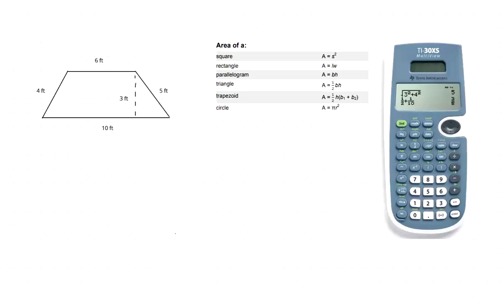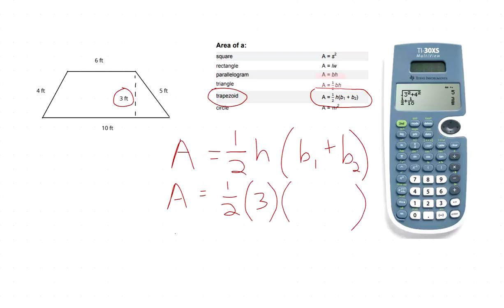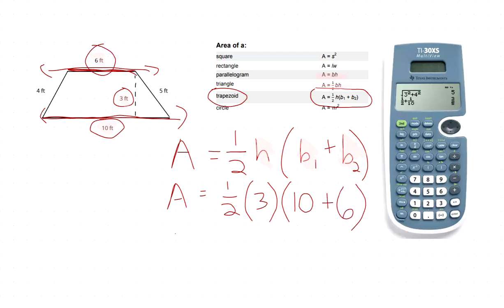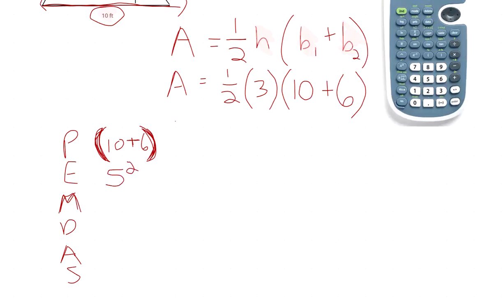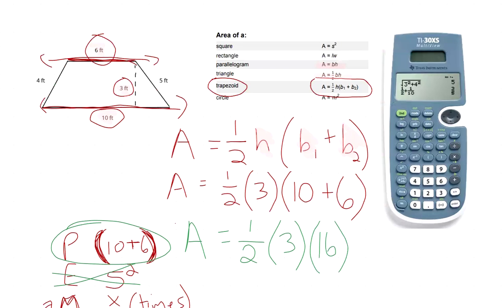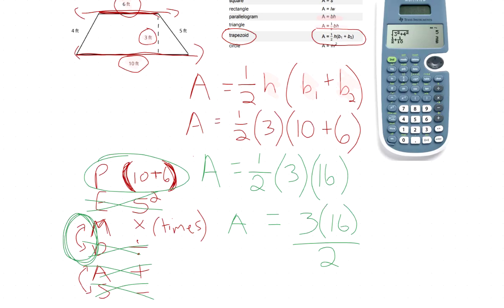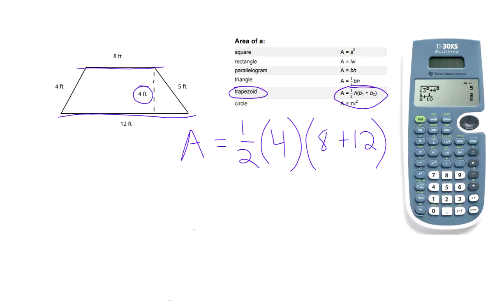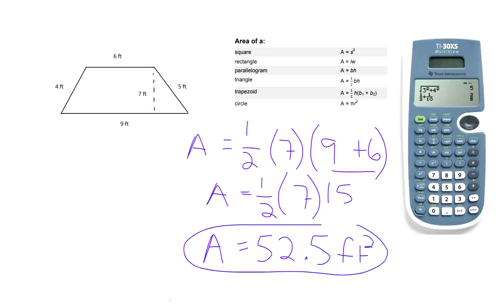Trapezoids for the GED: Geometry (Orange 3)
Find the area of trapezoids for the GED math test.